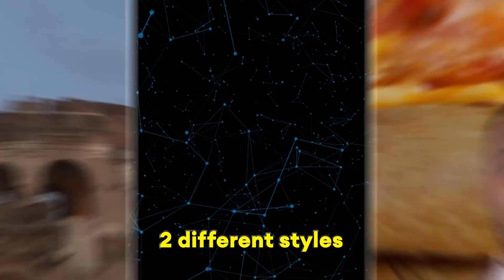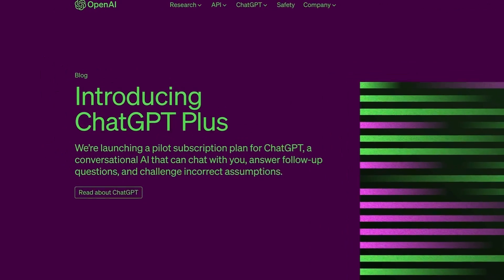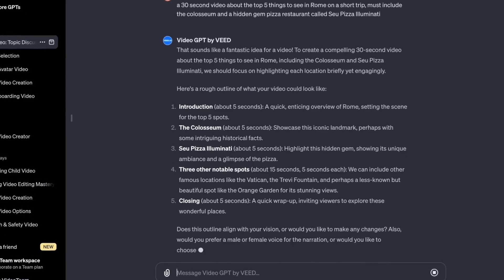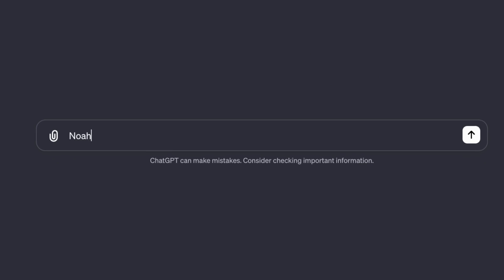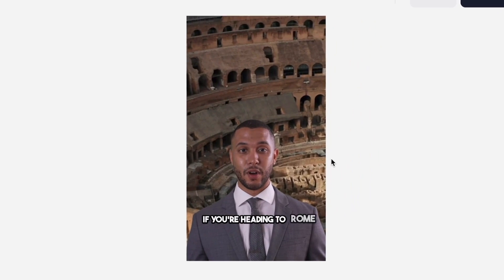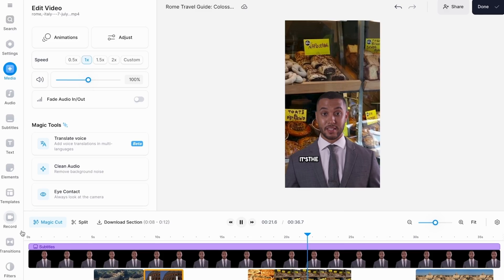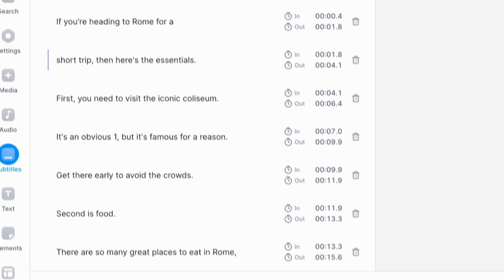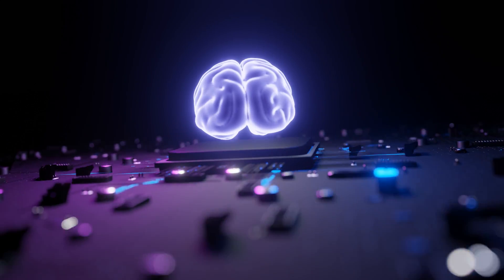Making A VIRAL YouTube Short In 10 Minutes (Full Breakdown)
In this tutorial, I will be making a viral Youtube Short in 10 minutes using ChatGPT - a full breakdown for 2024!

So you want to know how to make AI YouTube videos with Chat GPT in minutes? How about 2 different styles of YouTube videos with Chat GPT?

For months, creators have been looking for ways to convert ChatGPT to video, but the process wasn’t as straightforward as it first seemed. If you wanted to make videos with ChatGPT, you had to generate a script with the AI, and then assemble the video manually with another software… But not anymore!

You can now convert ChatGPT to video in one click, without ever leaving the OpenAI software. VideoGPT by VEED is a plug that can be used directly inside ChatGPT - think of it as the ChatGPT for video editing.

In this short explainer video, I will show you how to convert ChatGPT text to video and how to make videos with ChatGPT 4 in 2024.

How to Make AI videos with ChatGPT in Minutes - Step by Step

00:00 How to Use ChatGPT for Video Editing
01:15 VideoGPT Method 1 (Faceless Video)
02:14 VideoGPT Method 2 (Avatar Video)
03:11 Editing in VEED
05:29 Finished Videos
05:46 Outro

Ryan & VEED.IO